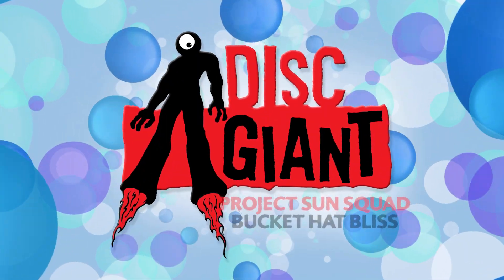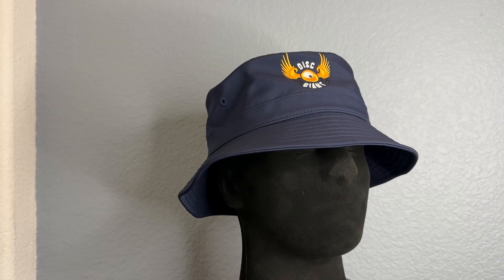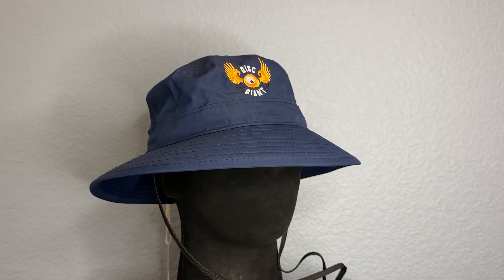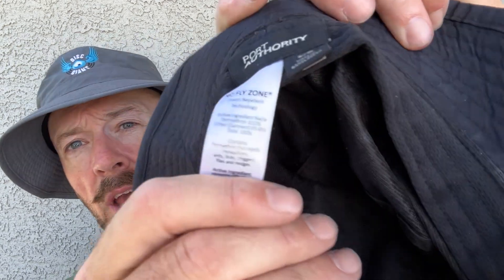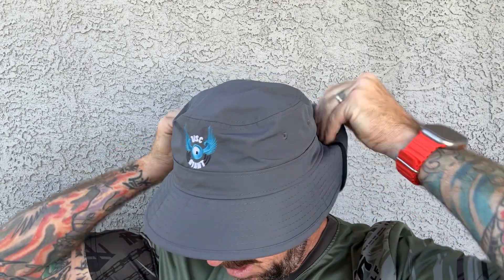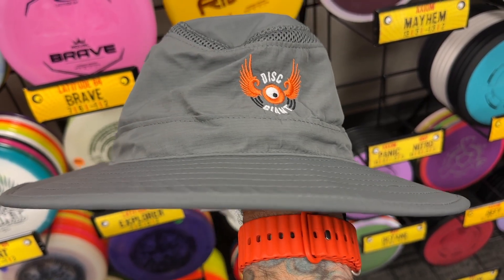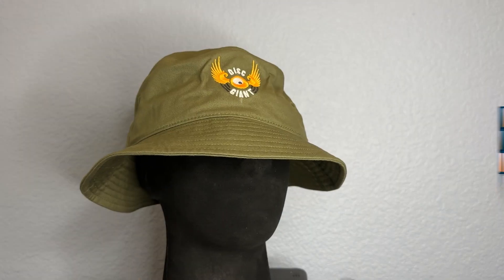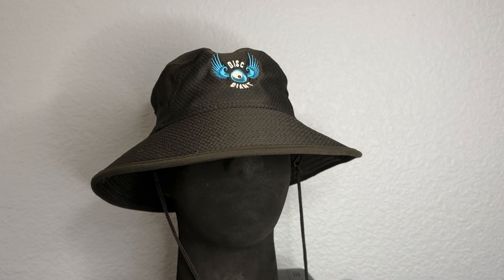Disc Giant Bucket Hats For Your Outdoor Adventures